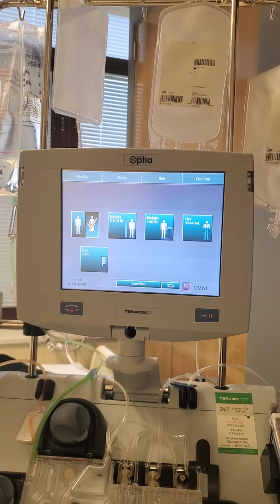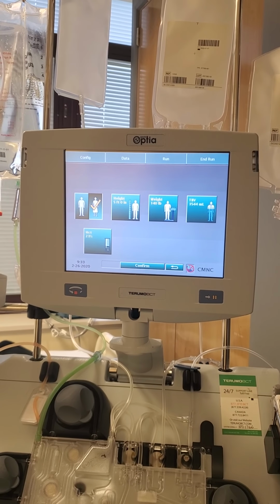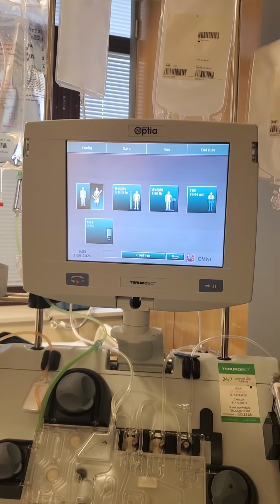Apheresis part 3: Entering patient and procedure data